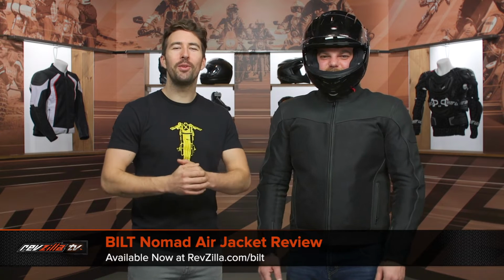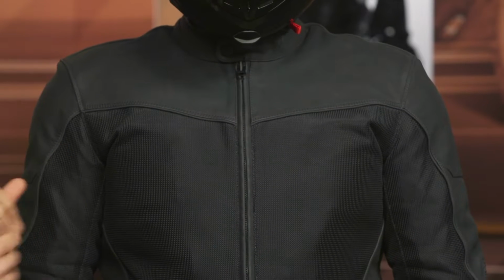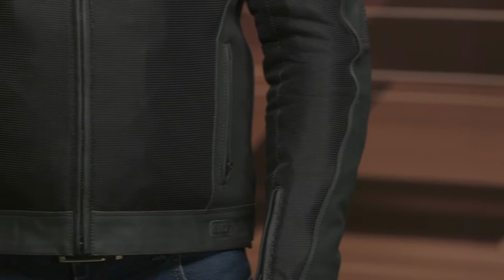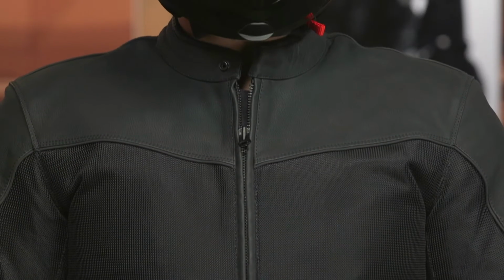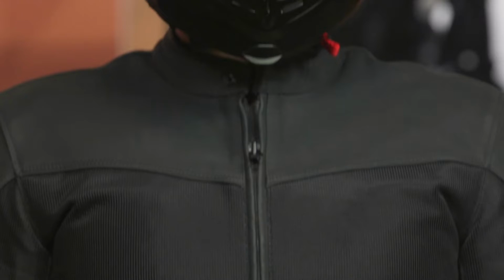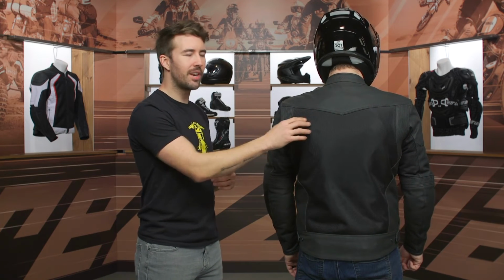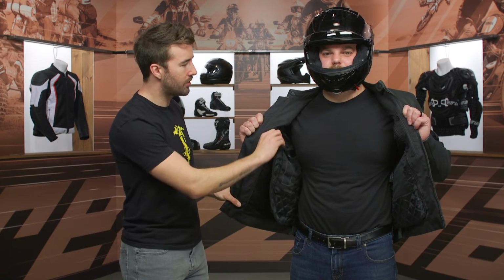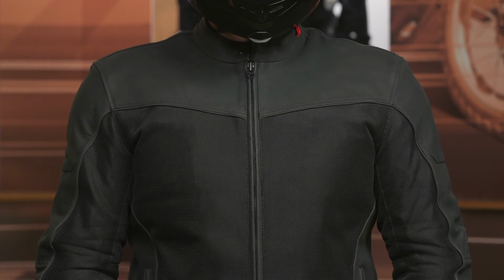BILT Nomad Air Jacket Review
The Nomad Air jacket is built for the road with its cowhide leather chassis, 750D mesh, and comfort liner. Features include stretch panels, an 80gm detachable liner for cooler weather, and CE1 armor at the shoulders and elbows. Back protector sold separately.